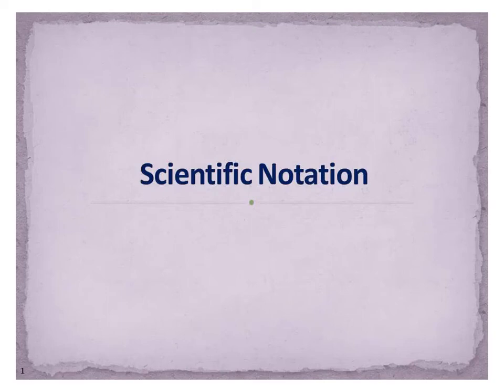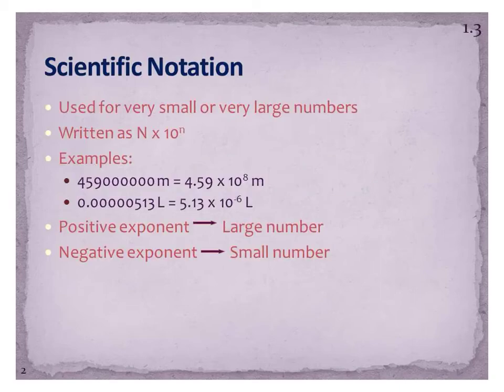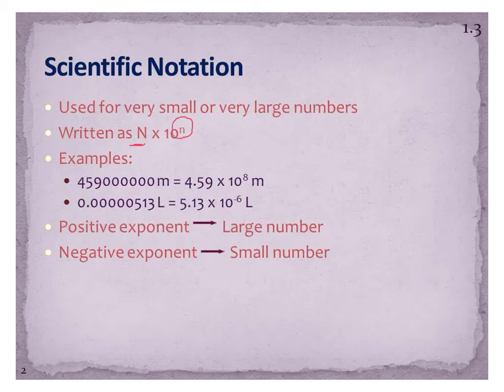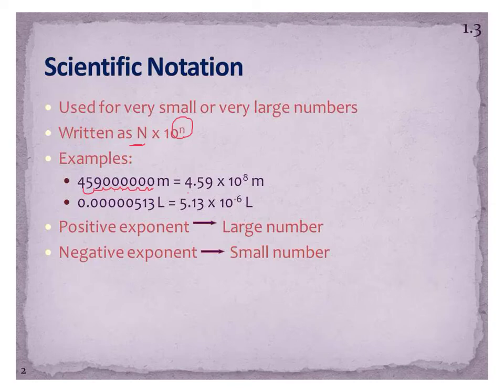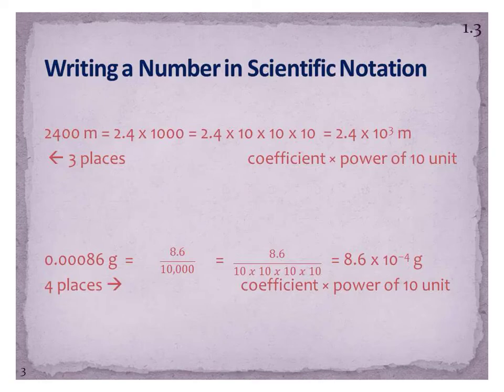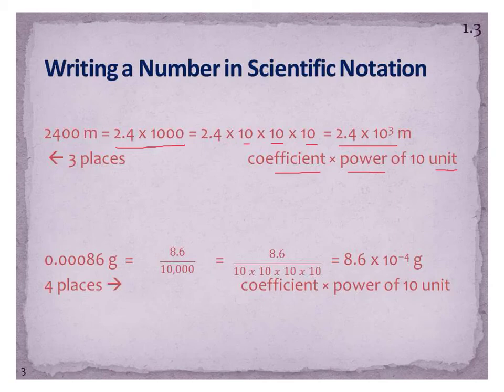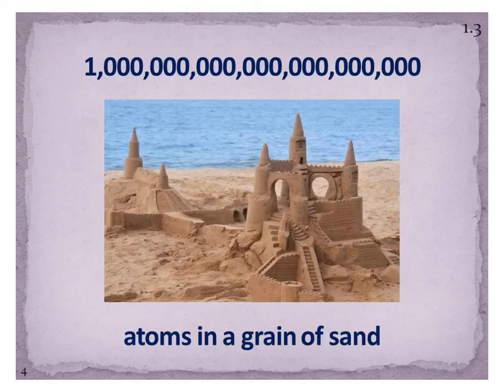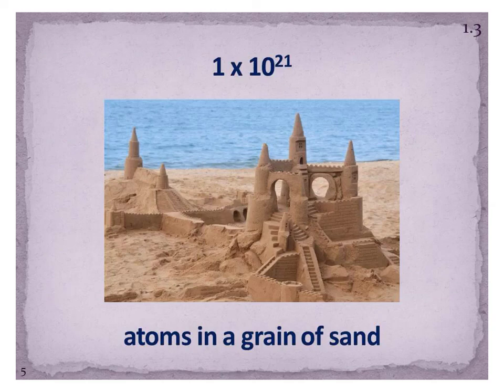Scientific Notation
1.3 Scientific Notation